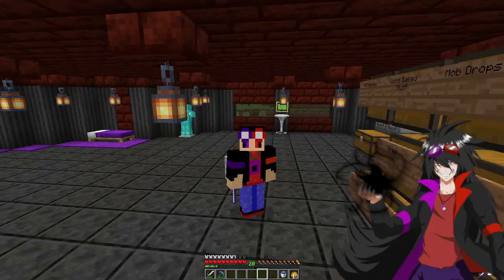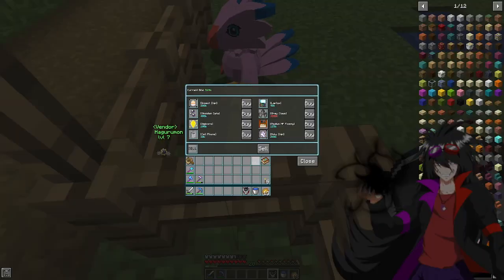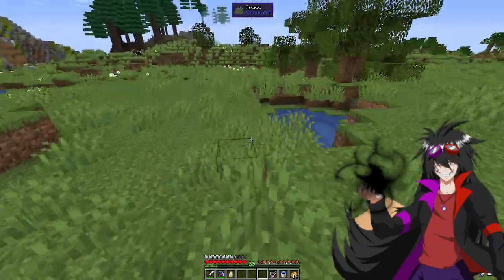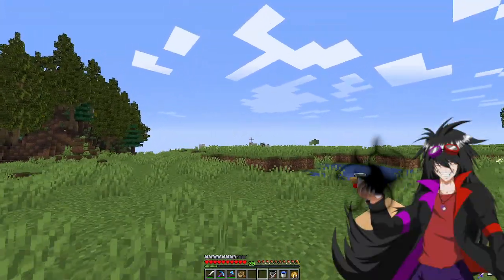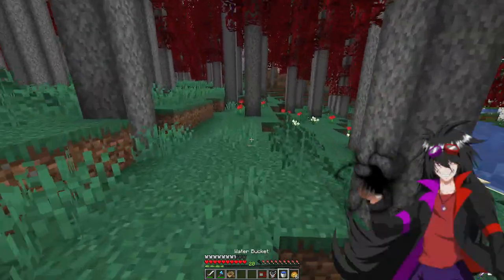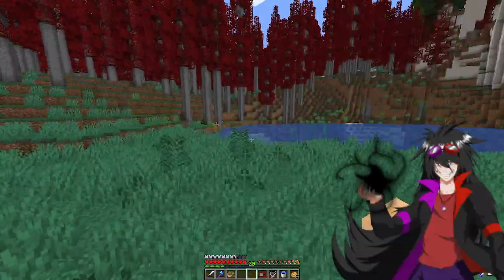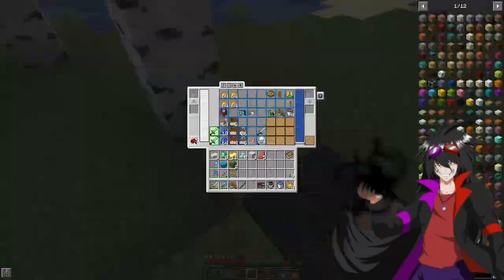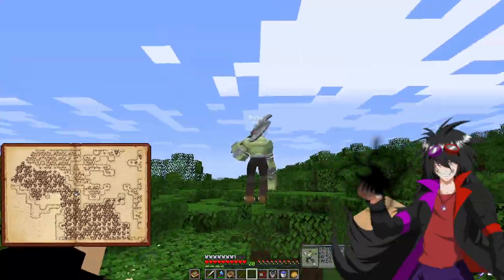Digimobs: Into the Digital World: Ep 52 Searching For Training Grounds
Welcome back, Tamers! It is time to go searching for a new training grounds for GreyForce. We will be heading out to look for a suitable area to train. Where will we end up? Let's get digital and find out!